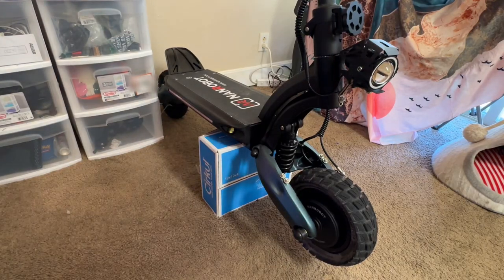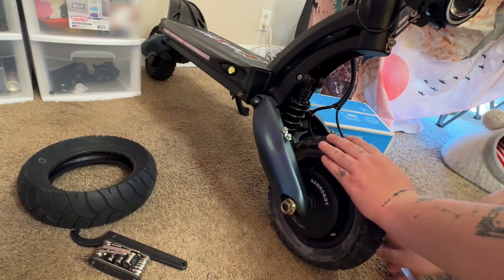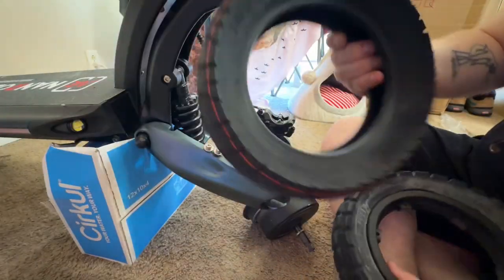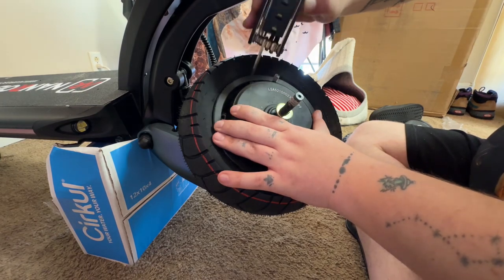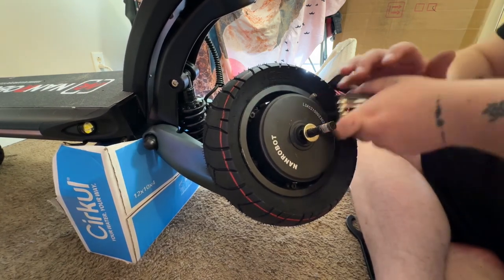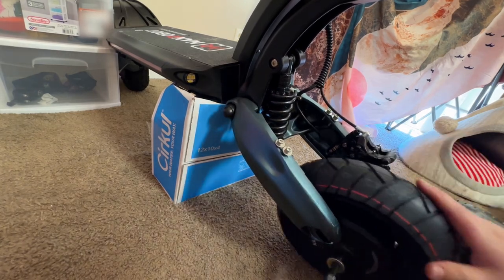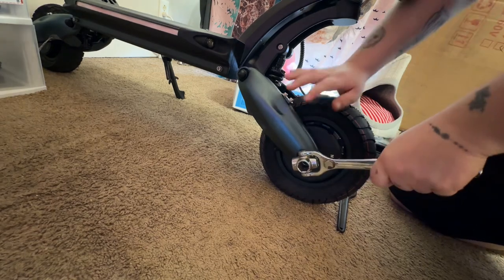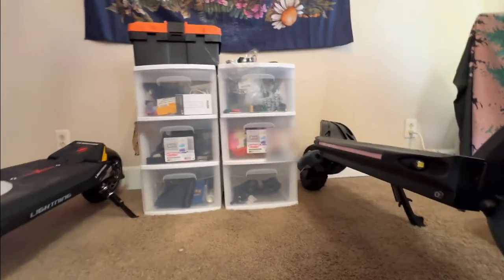🚨NEW TIRE ALERT🚨 Nanrobot D6+ 2.0: Easy Tire/Tube Change & Suspension Adjustment Tips!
Hey there, fellow riders! 🛴 Soap here from CarelessKingdom, back with another awesome tutorial! Today, we're diving into the world of Nanrobot D6+ 2.0 maintenance. Learn how to swap out tires and tubes like a pro, plus tweak your suspension for the ultimate ride! 🚀

Where to buy the tires when they come out?

Where to buy a Nanrobot D6+ 2.0 of your own?

The Vibra-Tite I use to make sure my bolts stay in place:

Spanner Wrench for the suspension:

Lug Wrench for the wheel nuts:

Portable Air Pump:

Quick Connect For Air Pump:

NEVER HAVE A FLAT AGAIN: